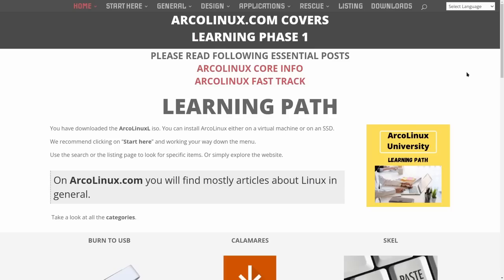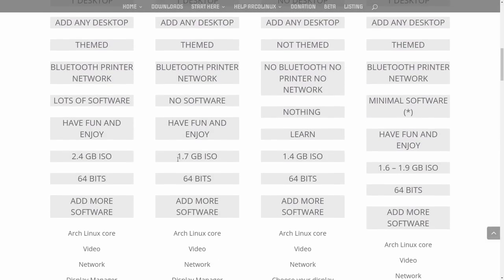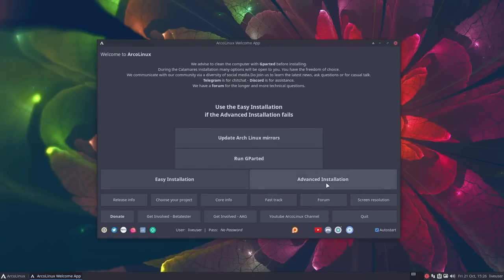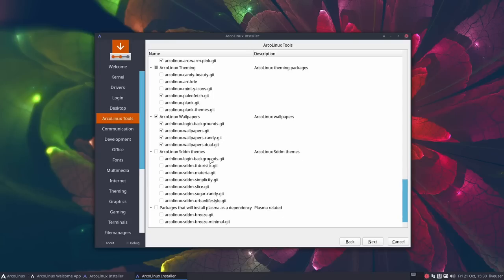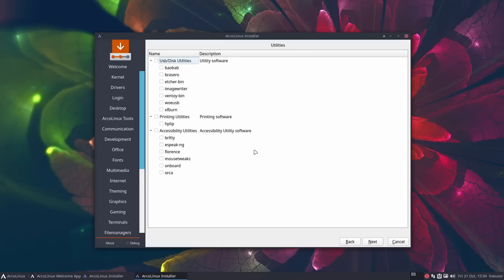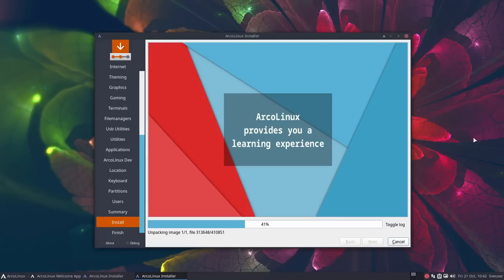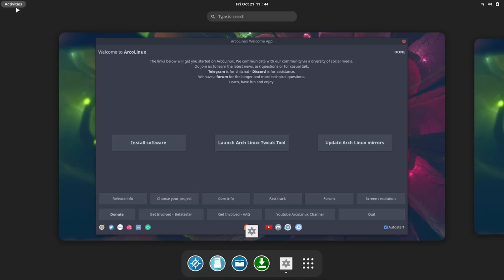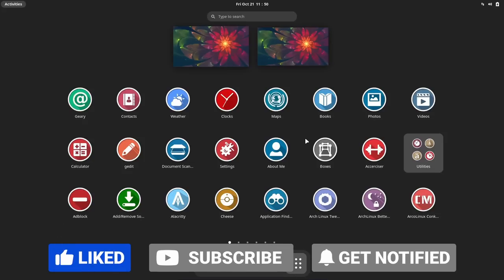ArcoLinux - Fast Track Arch Install And Fast Track Arch Learning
A video covering the ease with which you can install Arch Linux.  ArcoLinux makes installing Arch completely easy while at the same time offering a website that makes it easy to learn about every facet of the Arch ecosystem.